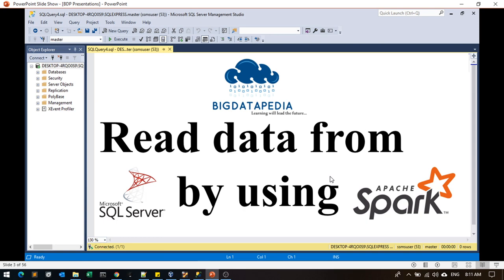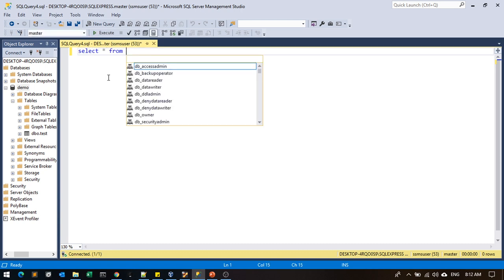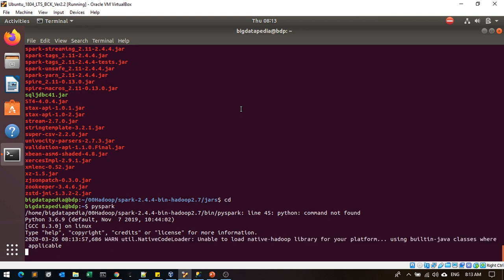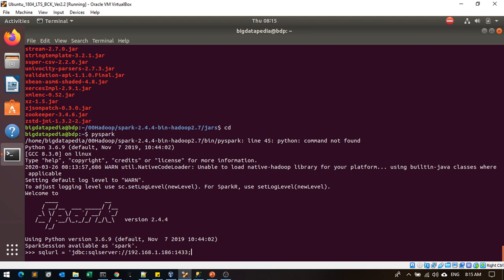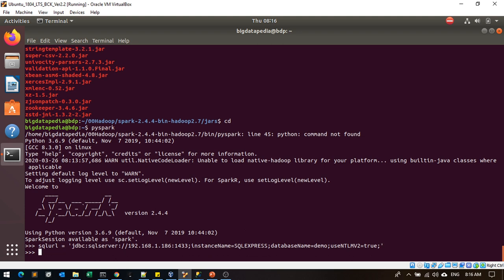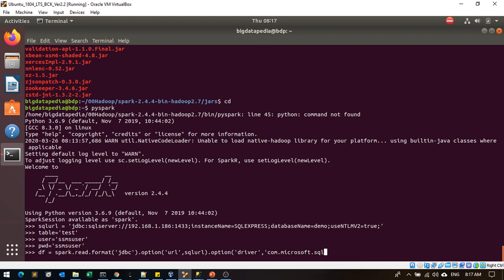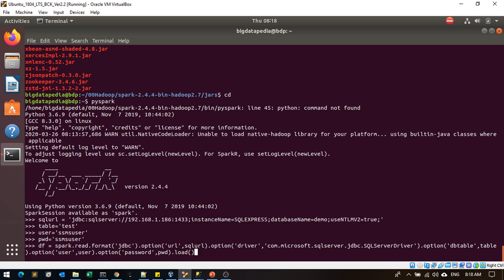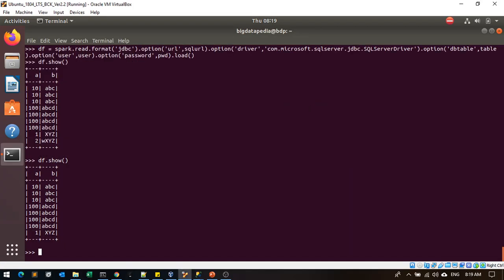Read data from Microsoft SQL Server by Using Apache Spark in English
This channel is specially created and dedicated for the bigdata hadoop and it's ecosystem and Machine Learning Practice like Sklearn, Tensorflow, Keras, OpenCV, Pytorch, H2O, spark ML ( pyspark and scala spark ) , hive , sqoop , hbase , kafka , flume , nifi , airflow with complete hands on traning in tamil language and focusing data science and Machine Learning technology in tamil and english hands on training. We also conducting trainings for bigdata certification in tamil and english like cloudera CCA175 and GCP Certification Trainings. Also we cover up with bigdata and data science projects with real time stream processing and batch processing analytics with complete tamil and english support who want to learn from basics to advanced concepts. English classes also will cover in separate batch.

*1. Spark interview Questions with Answers*

*2. Bigdata Interview Questions with Answers*

Regards
Dineshkumar S (Cloudera and Google Certified)